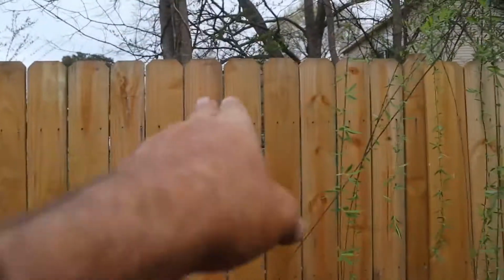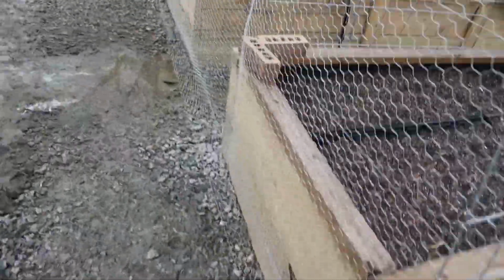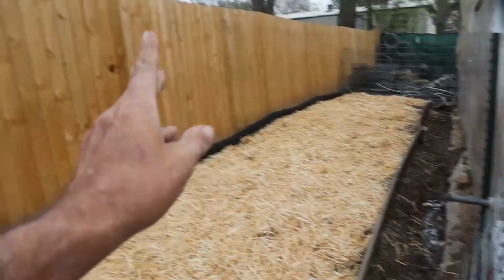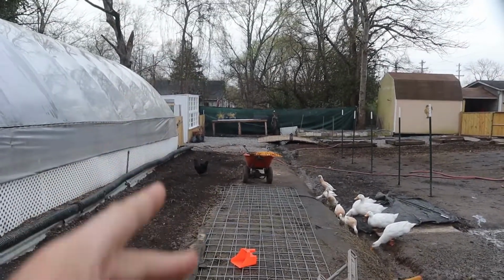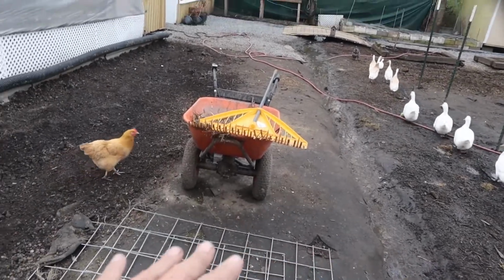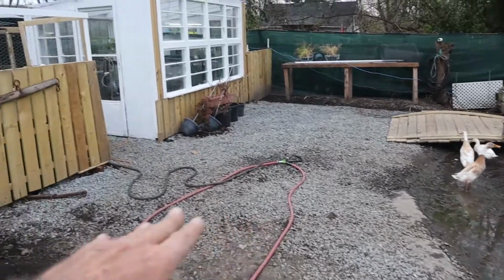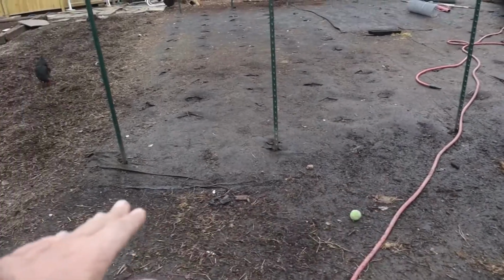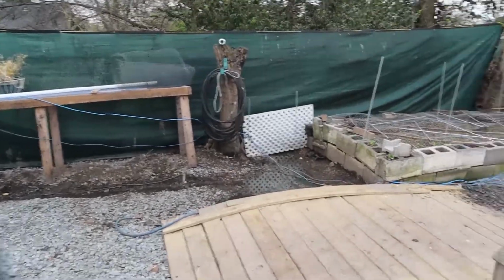SHEDWARS21: Wet feet.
Take your time if you are wanting to put in a garden in a new place. Don't make the big mistake that I made here. theroostergarden. teamwillitgrow. SHEDWARS21.